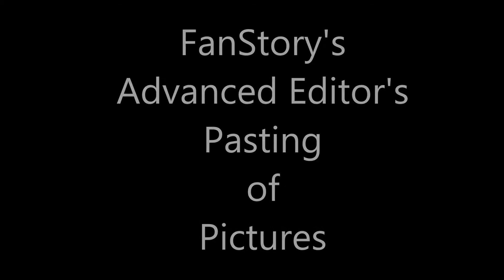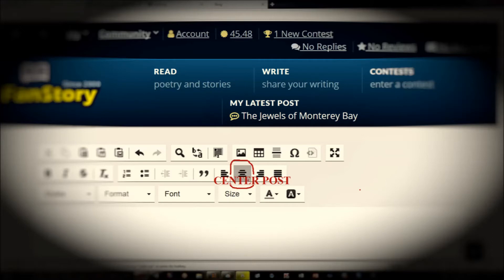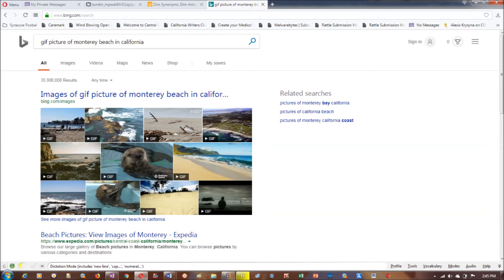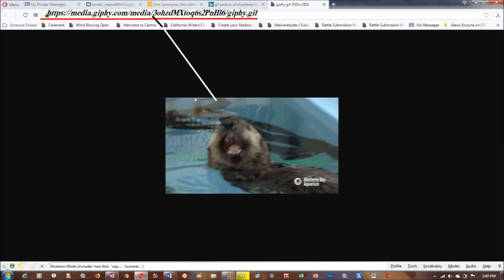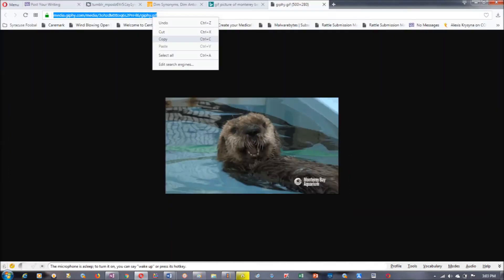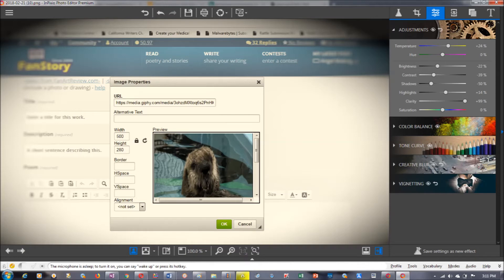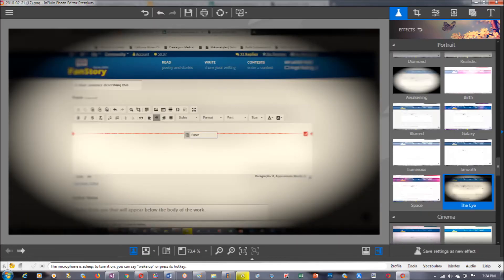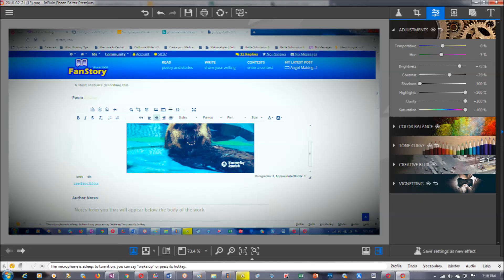"FanStory's Advanced Editor (Pasting of Pictures)"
Short picture clips of the Application of Pasting pictures to fan stories advanced editor. Enlarging and reducing the picture to fit the application.